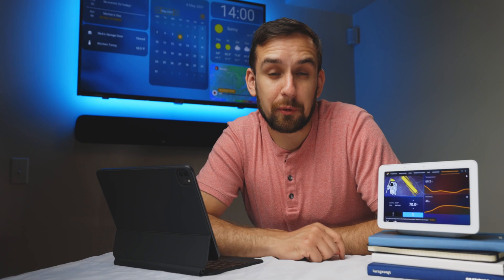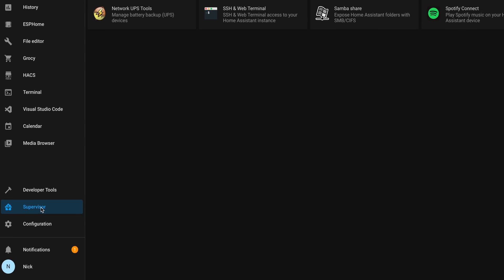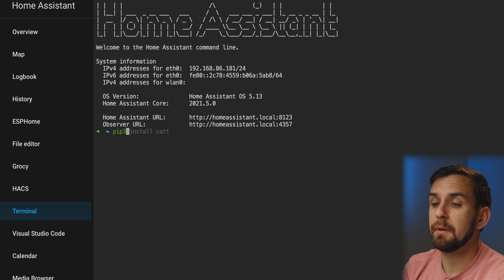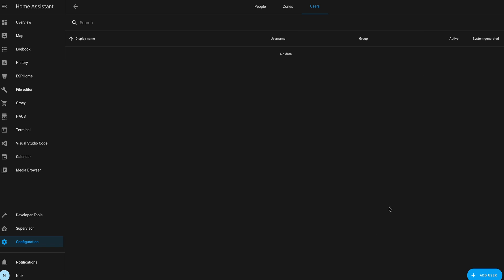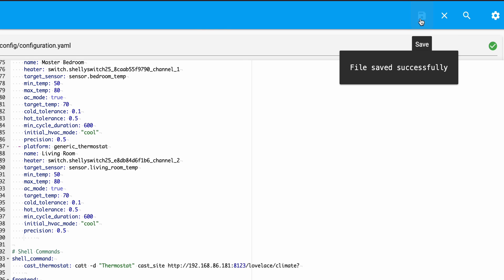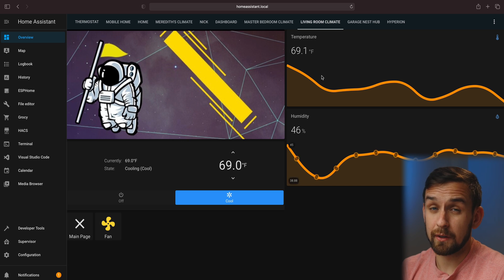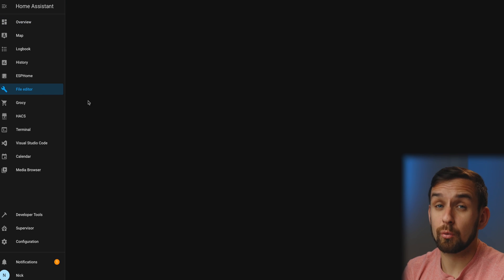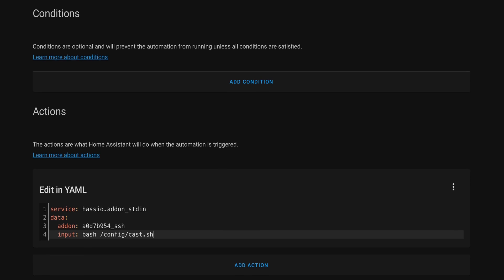Use Google Displays with Home Assistant (Step By Step)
Use a Google Nest Hub display to control your Home Assistant with C.A.T.T. (Cast All The Things)

Configuration.yaml file -
# CATT (Cast All The Things)
homeassistant:
  auth_providers:
    - type: trusted_networks
      trusted_networks:
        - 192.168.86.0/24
      allow_bypass_login: true
    - type: homeassistant

Cast.sh file -
if ! catt -d "Cast display" status | grep 'PLAYING'; then
    catt -d "Cast display" volume 0
catt -d "Cast display" cast_site lace url
fi

Restart Every Ten Minutes Automation -
alias: Cast Dashboard
description: ''
mode: restart
trigger:
  - platform: time_pattern
    minutes: /10
condition: []
action:
  - service: hassio.addon_stdin
    data:
      addon: a0d7b954_ssh
      input: bash config/cast.sh